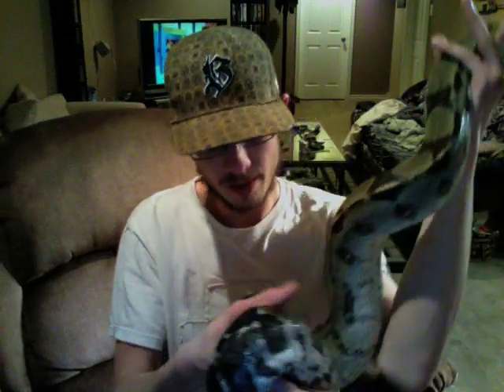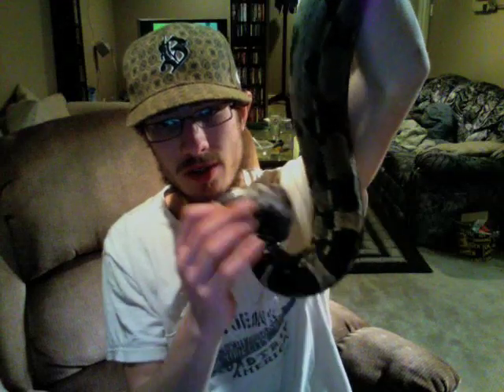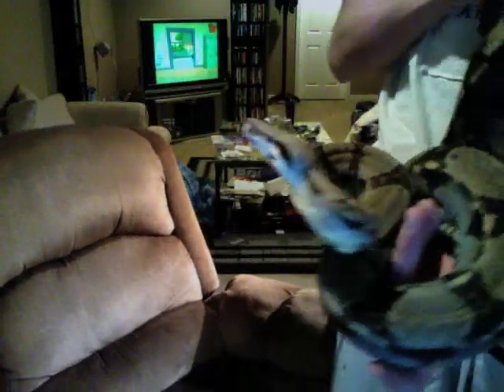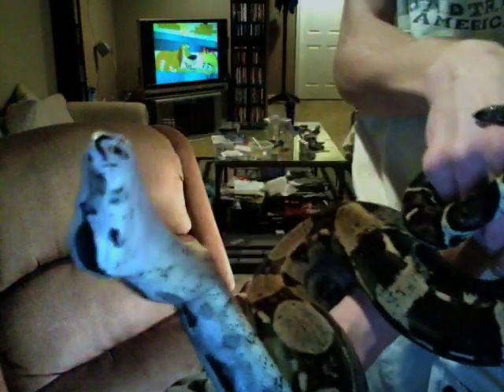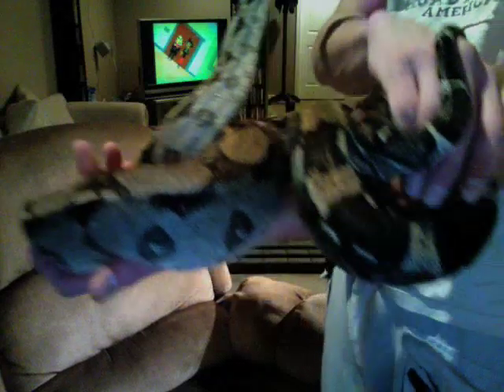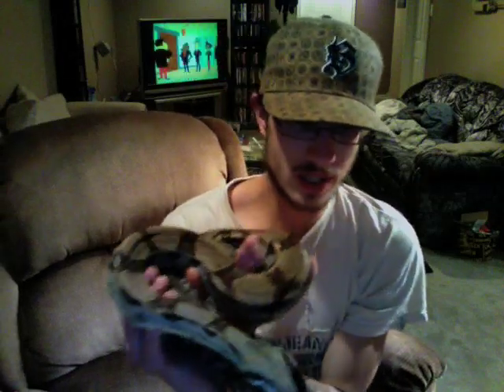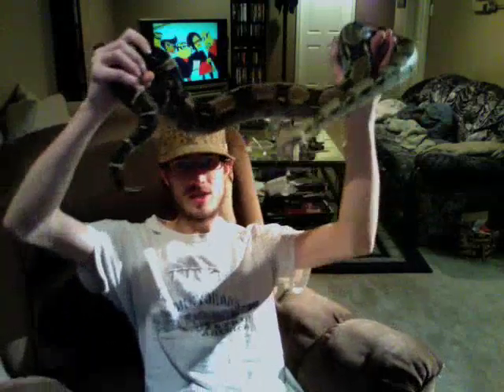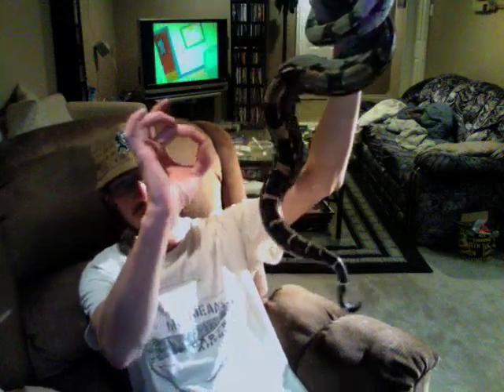Asherah 2008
Pre- recorded update video on Asherah my 2006 Anery Boa constrictor